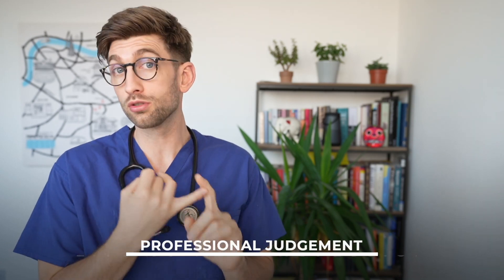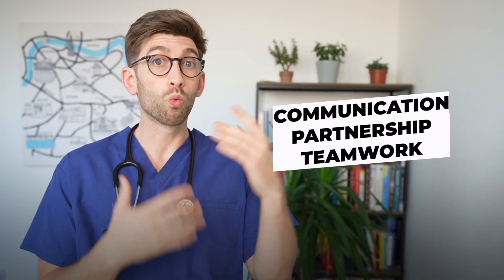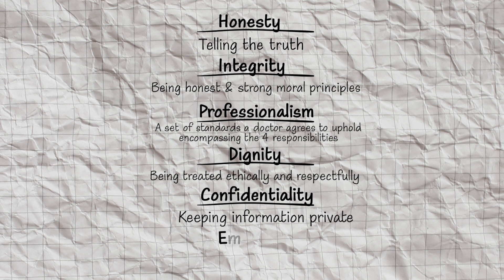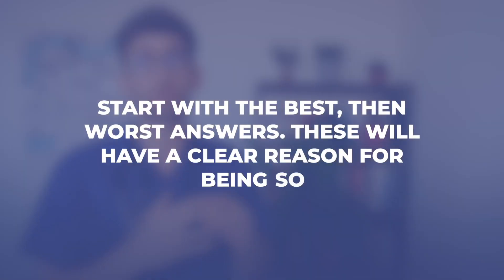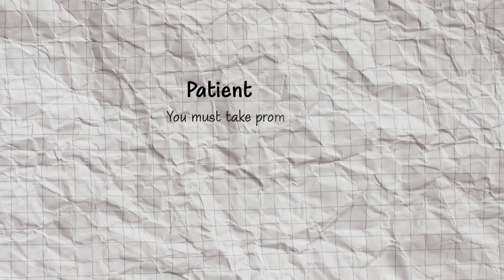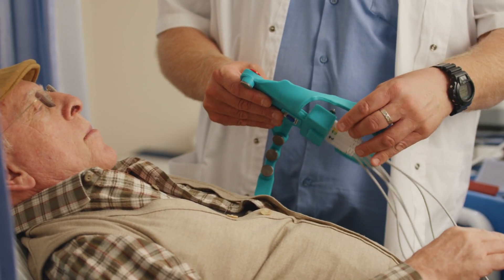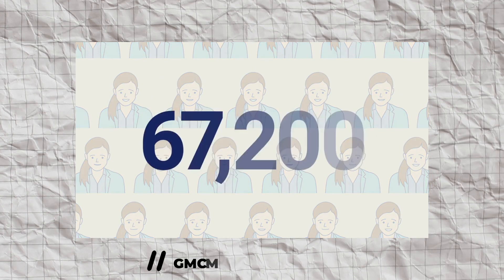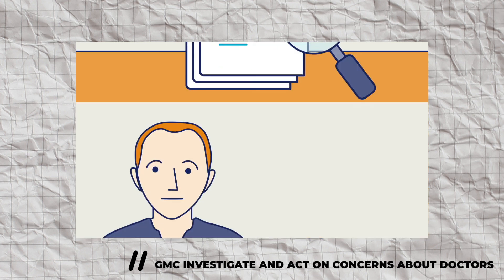Medicine Interviews - How They Test Professional Judgement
Medicine interviews will test you knowledge, professional judgement and ability to act in a professional manner. Here are some questions that invariably come up.

00:00 - Introduction
00:56 - Your Duties
02:10 - Key Definitions
04:11 - A 4-Step System
06:16 - What They're Testing
07:50 - The Leading Authority